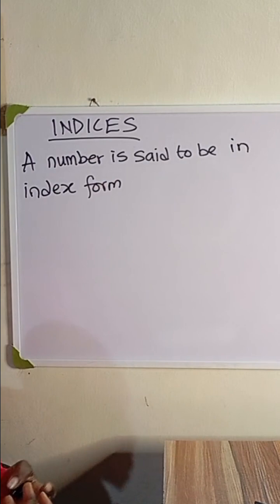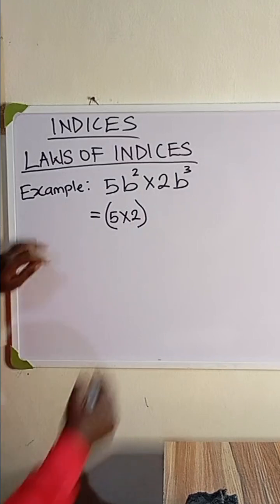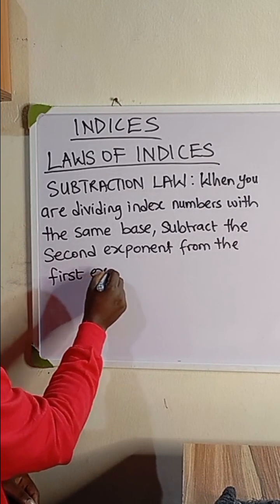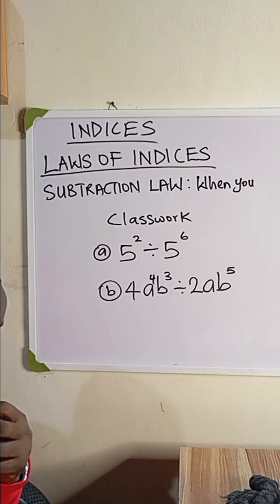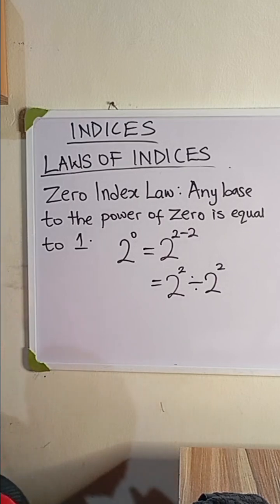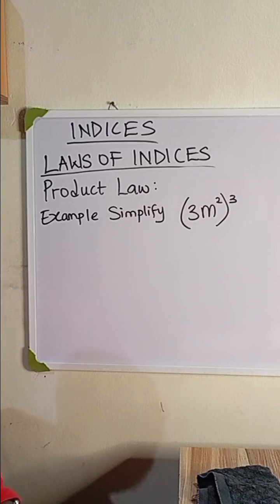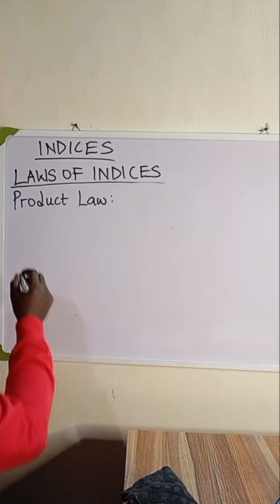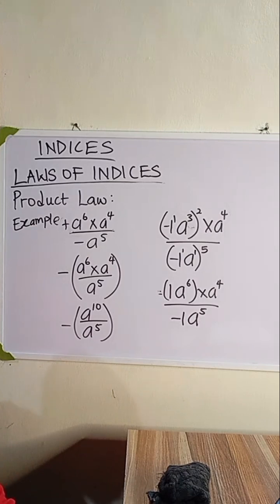Laws of INDICES PART1